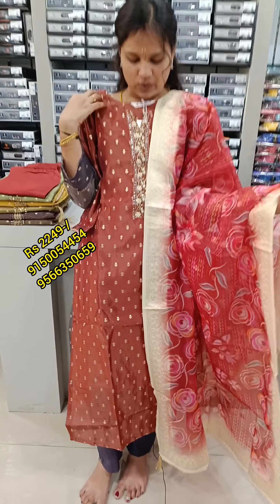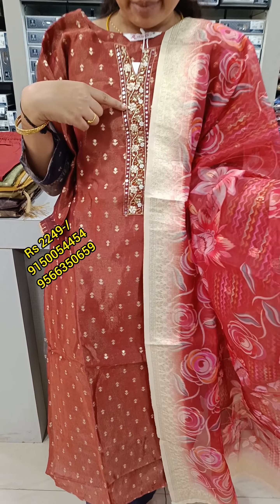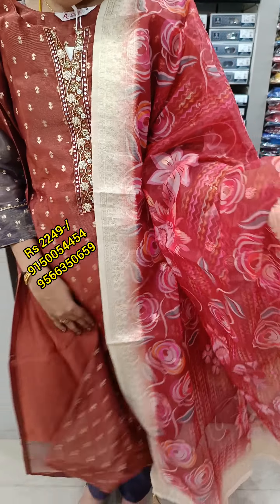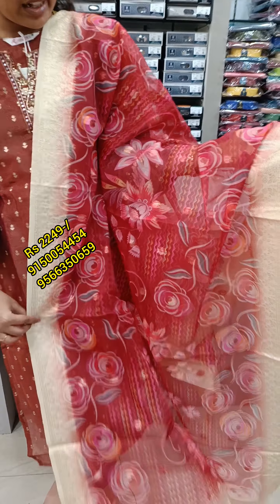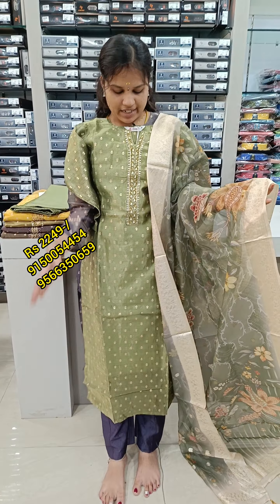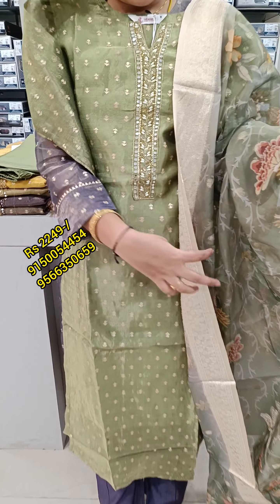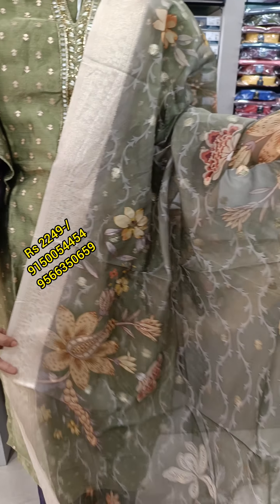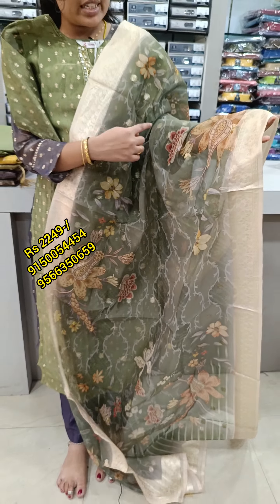premium Organza Silk With Neck Work Chudi Collections ✨✨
Colors Fashion
462, Maruthamalai Main Road,PN Pudur,
Coimbatore -641041